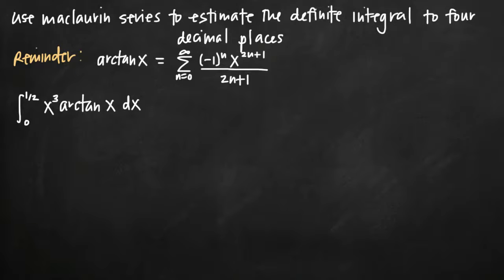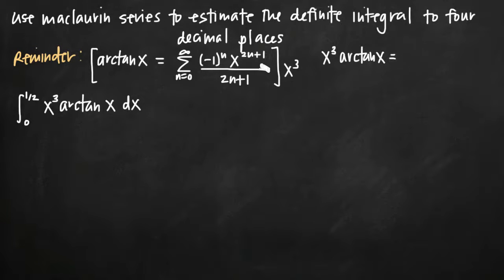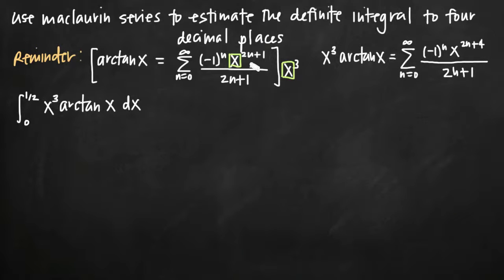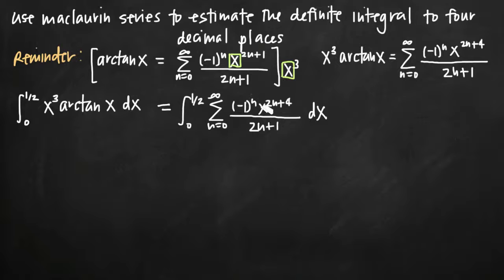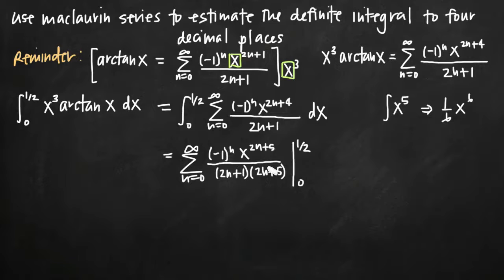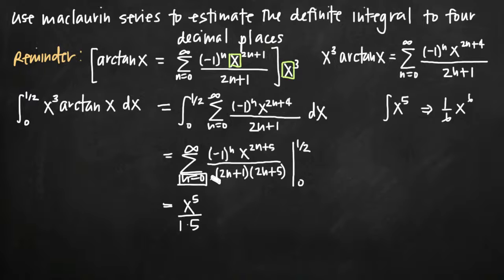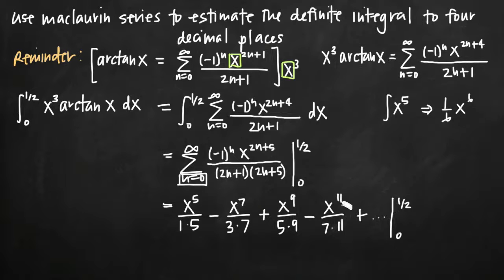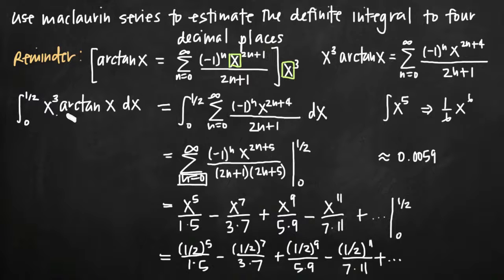Maclaurin series to estimate a definite integral (KristaKingMath)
Learn how to use a Maclaurin series to estimate a definite integral